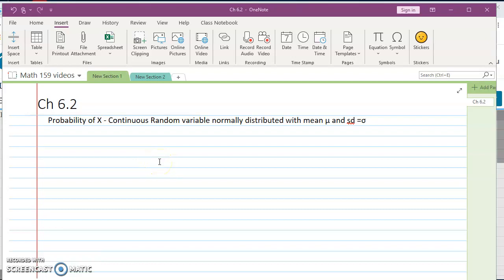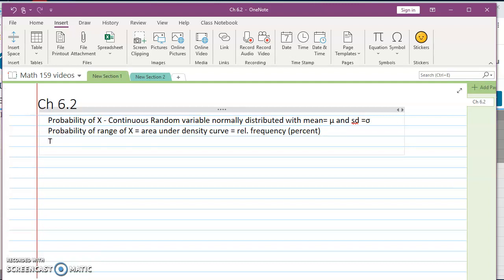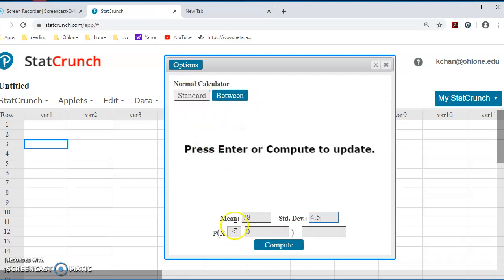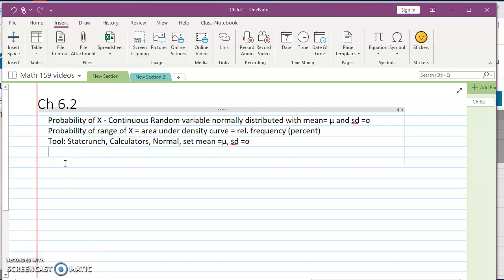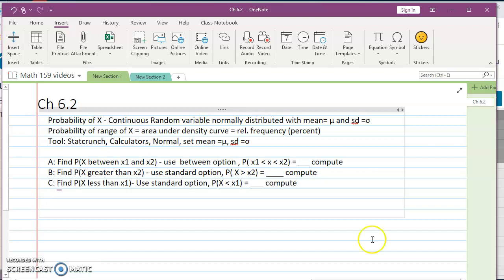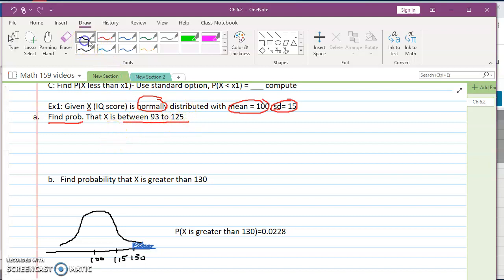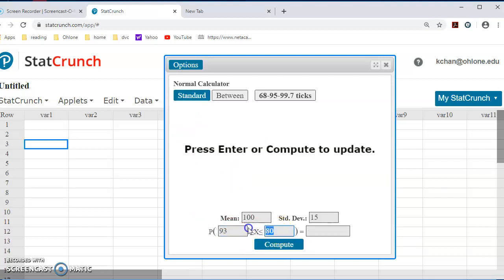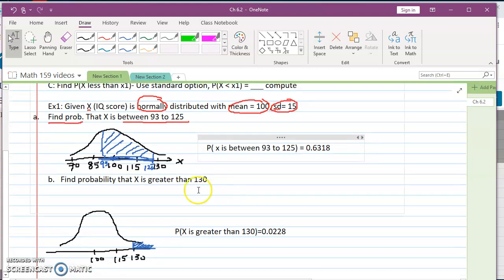Math 159-09 Ch 6 2 part 1 - find probability of Normally distributed X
This video corresponds to materials covered in Ch 6.2 in Math 159-09 Class conducted during Zoom conference at March 13.